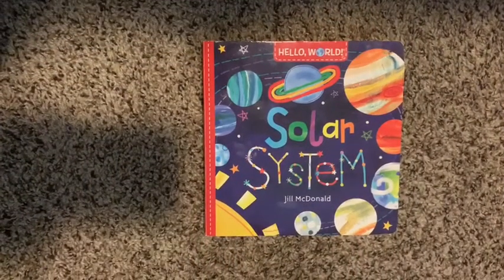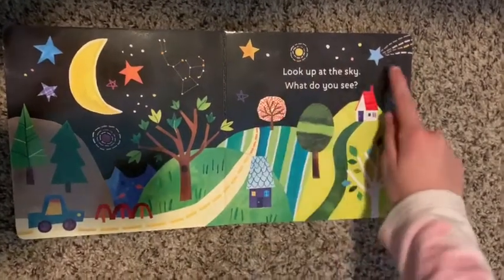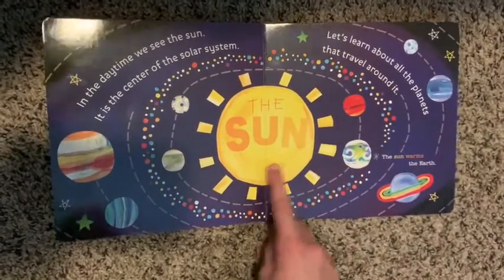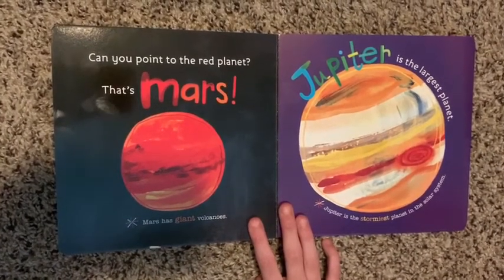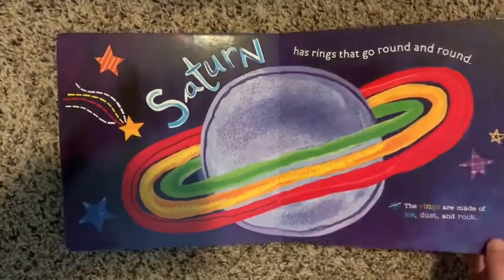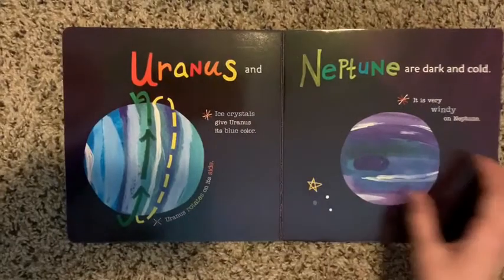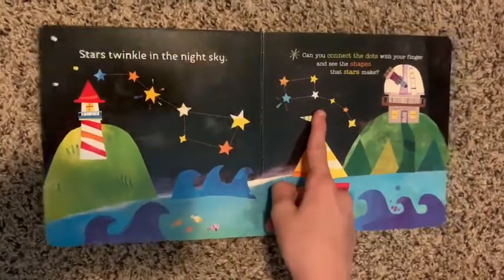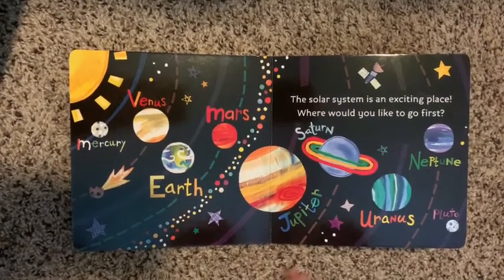Solar system IL